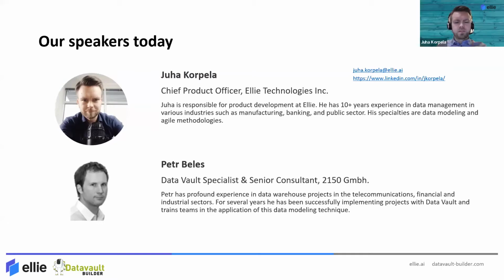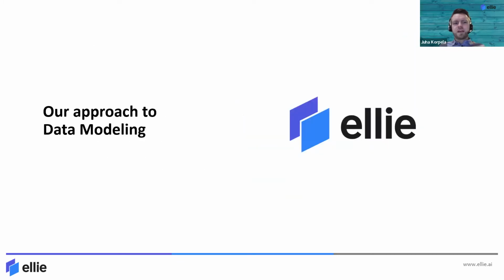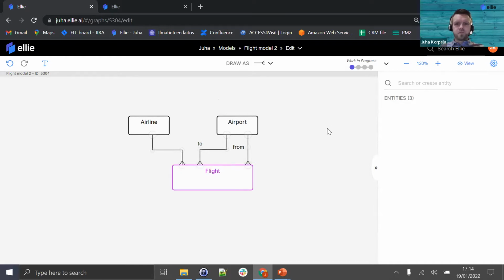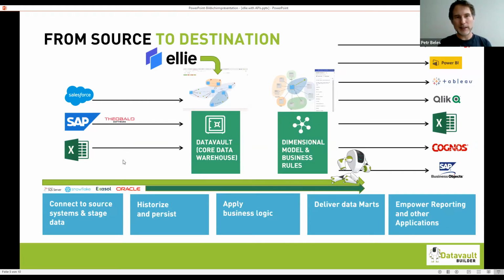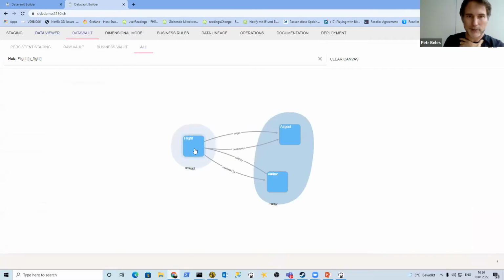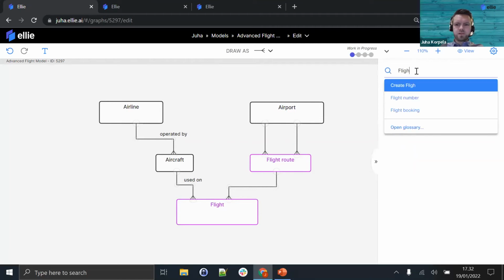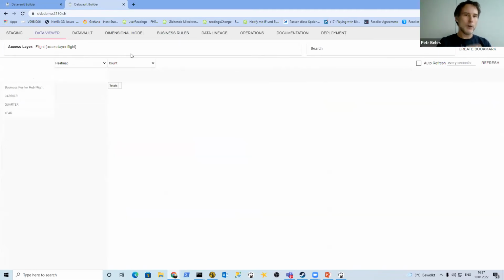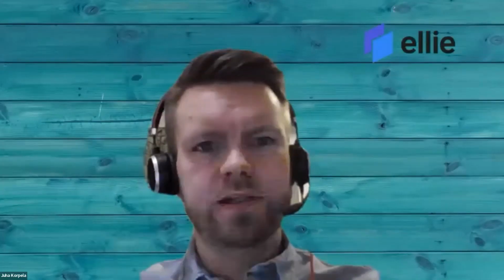Ellie & Datavault Builder Integrate more efficiently by using APIs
Organize your data with a business-driven focus. Drive your technical solution. Capture and structure your business terminology and requirements in Ellie and generate your Data Vault solution in Datavault Builder.

In this webinar, we will give you an update on how these 2 industry-leading tools in their realm work together and integrate using their corresponding APIs and can help you to become better organized and more productive than ever before.

Ellie is an intuitive cloud-based visual modeling tool with enterprise-level business glossary and information architecture features. Developed by Ellie Technologies Inc., it's used around the world for managing and understanding core data assets in diverse industries such as healthcare, manufacturing, and insurance.

The Datavault Builder is a 4th generation model-driven end-to-end Data Warehouse automation tool covering all aspects and phases of a Data Warehouse including Design & Development, Lifecycle Management, & Operations.